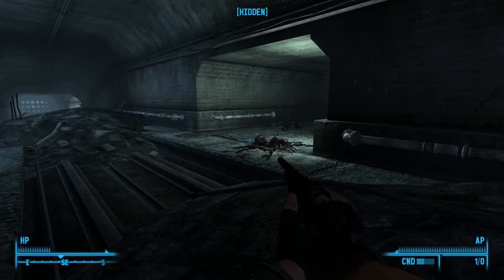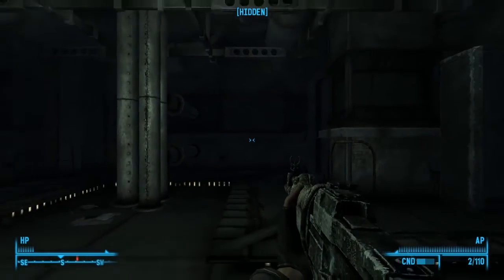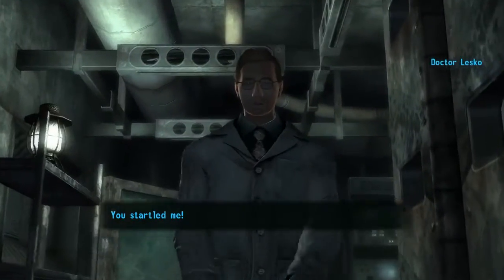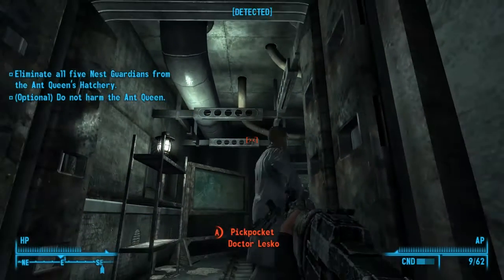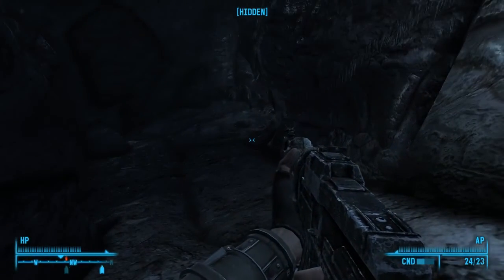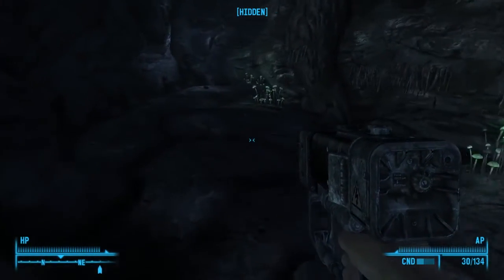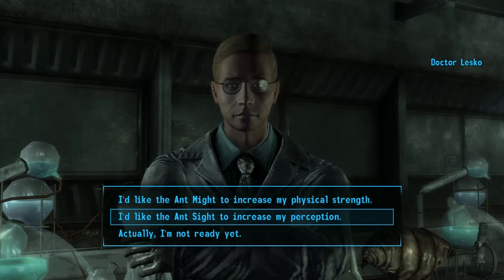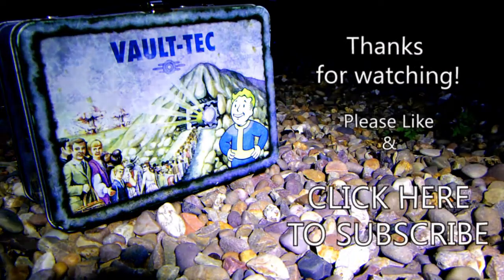CuppaMatt Plays Fallout 3 Ep 07 - "Upping the Ant-e"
Episodes: Mon - Thurs - Sun
In this series I will be playing through Fallout 3 Game of the Year Edition in the run up to Fallout 4's release in November. The plan is to play through the full game and DLCs mixing the order of things up to keep it interesting.

So, come and join me in the wastelands people!

Matt